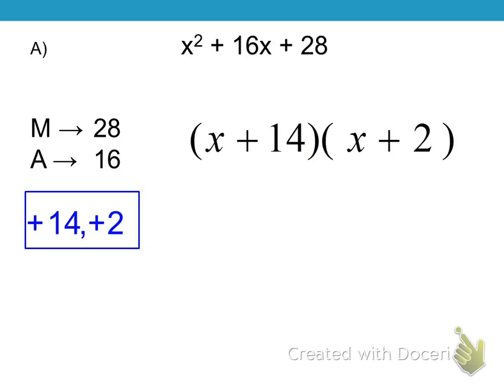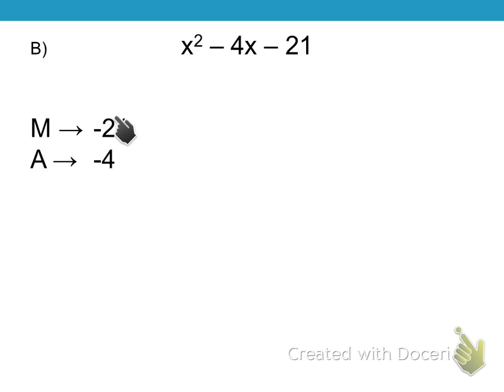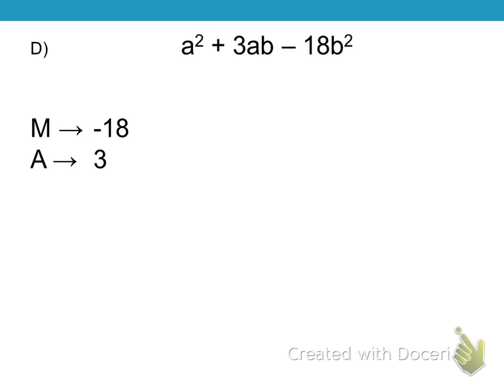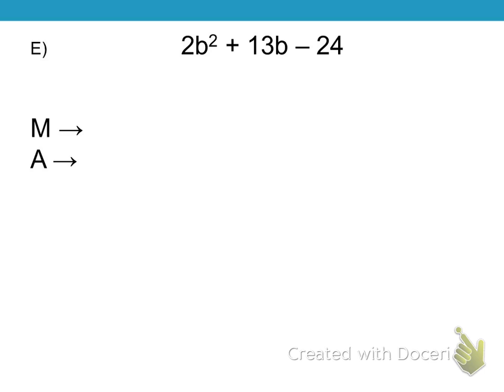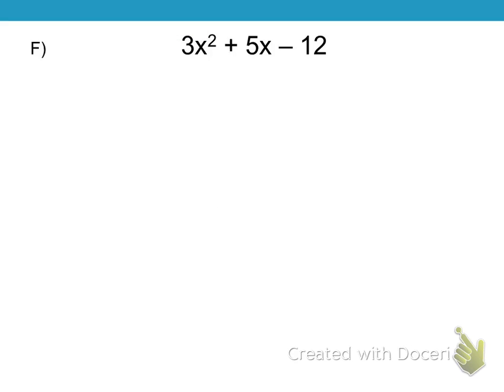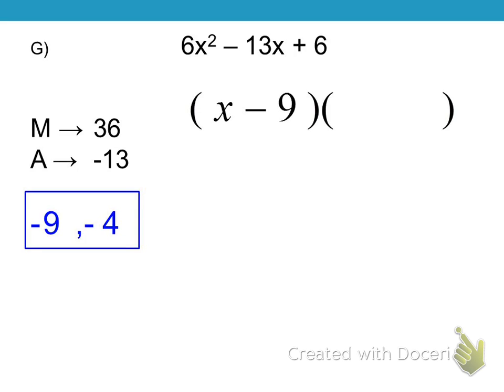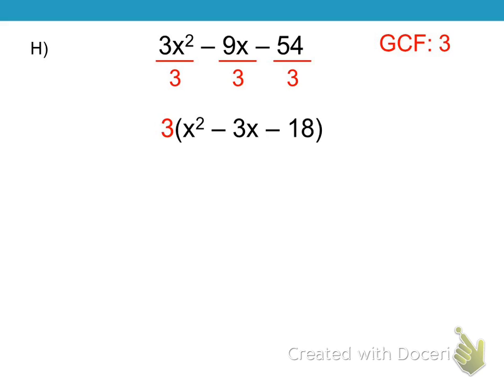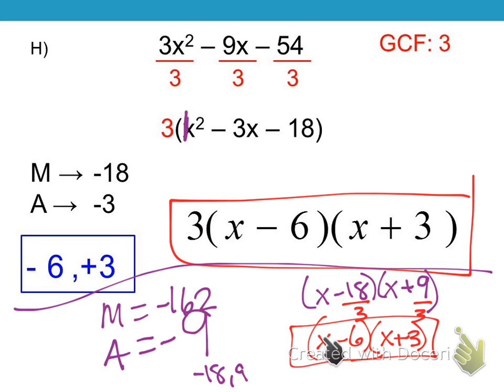Alg 1 Adv Ch 5 Day 7 1/15